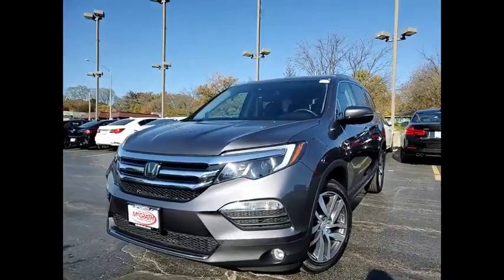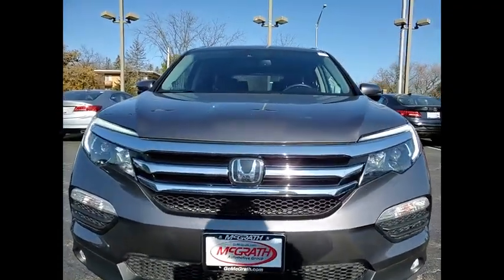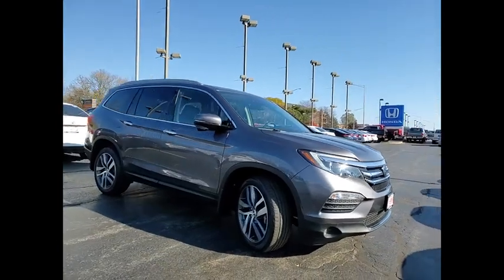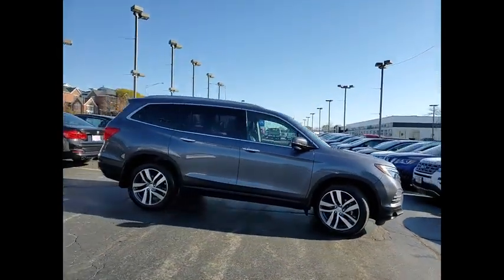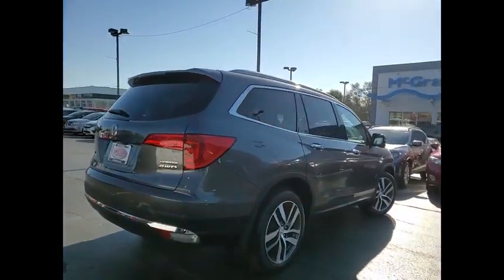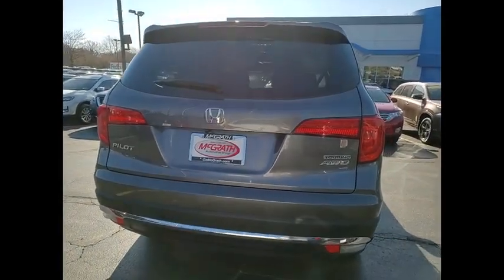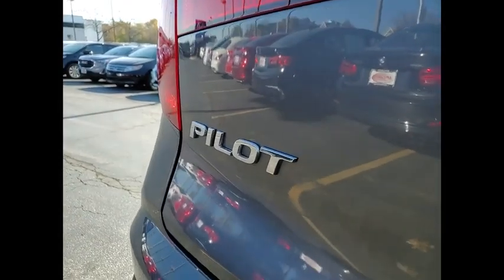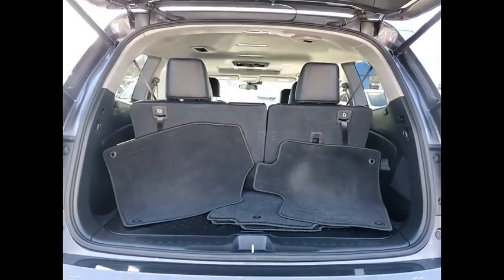2018 Honda Pilot St Charles IL S9383A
2018 Honda Pilot Touring

**Clean Carfax and HondaTrue Certified** 2018 Honda Pilot Touring AWD!!